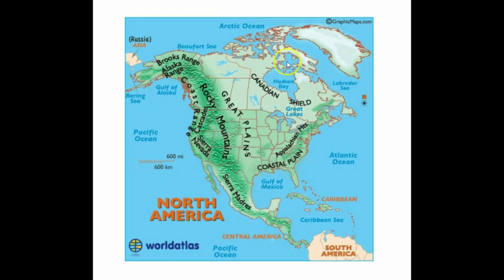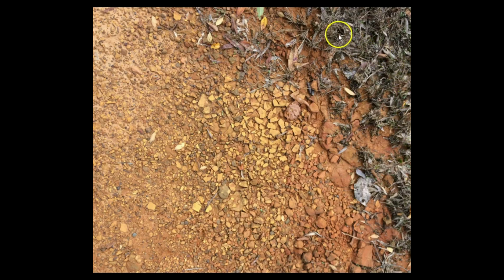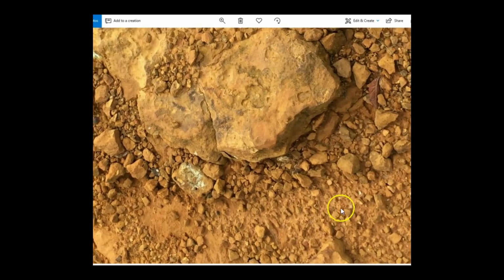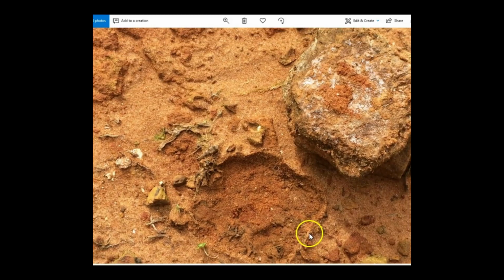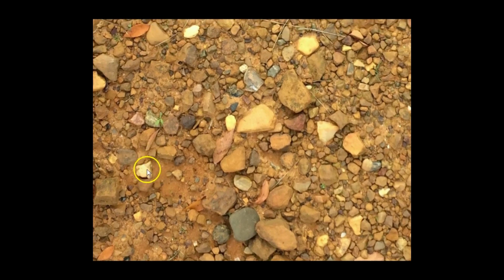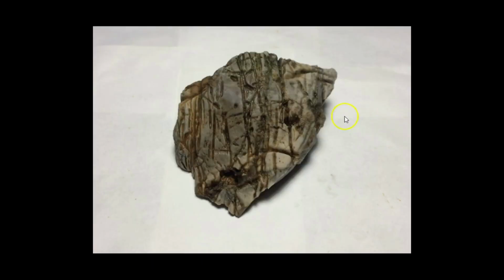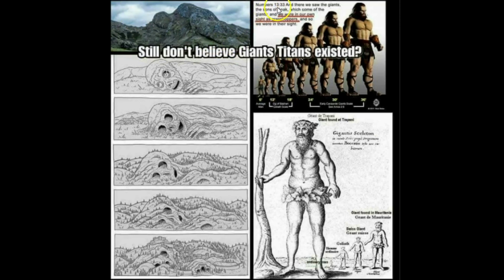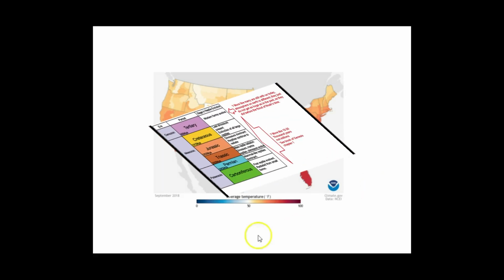MudFossil Reptiles in NE Texas part 1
Can Dinosaur remains (internal organs also) be found in an organic and or a preserved state?YES! I find them today! What are MudFossils? What are some of the Fossil stages of decay? Did you know that Clay REALLY does not mix with Iron? (Note: Just as written in the Bible-see Daniel 2)
Note: This video is in reference to Common Sense personal knowledge and observations which for the greatest part, differs and conflicts with most of Mainstream teachings or their hidden agendas.
God Bless and give each of us discernment to better understand our CREATOR, Our Heavenly Father who loves us and this wondrous planet we call Earth.

Dr. Carl Baugh